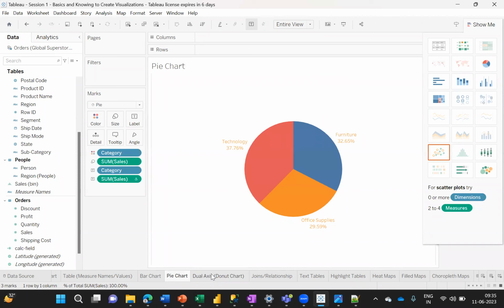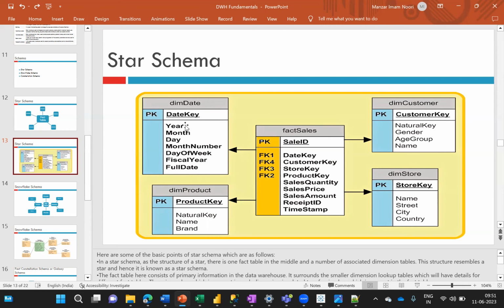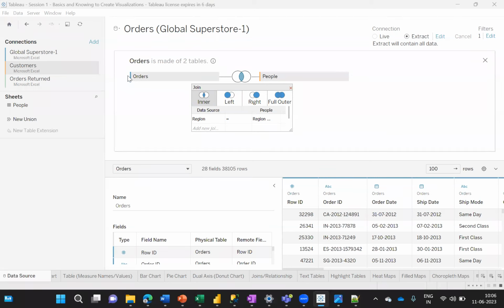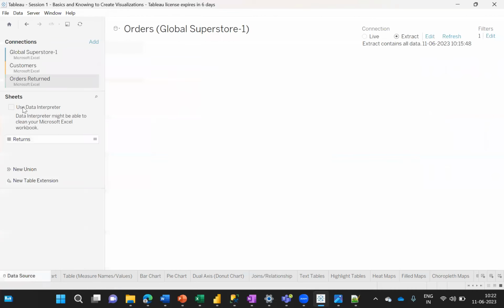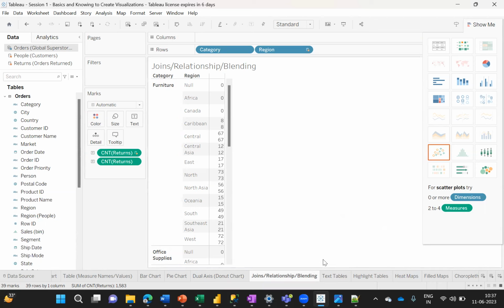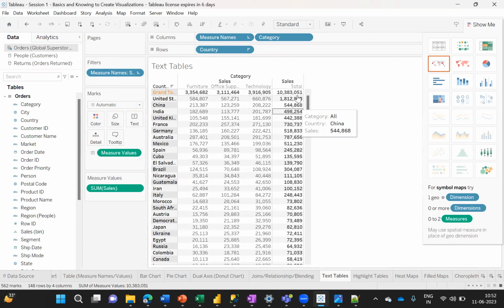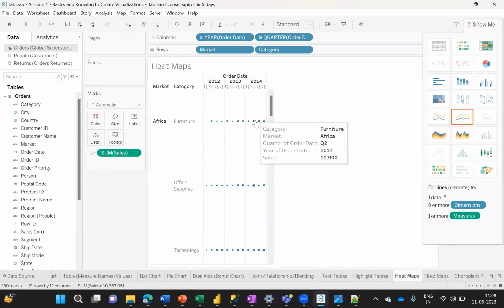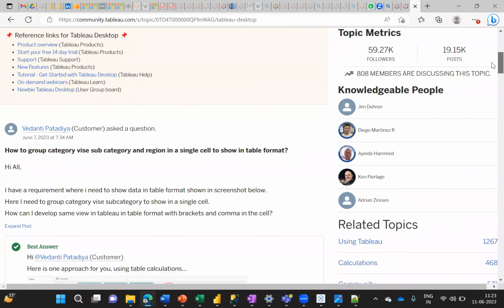Session 3 _ Tableau Joins Visualizations 1